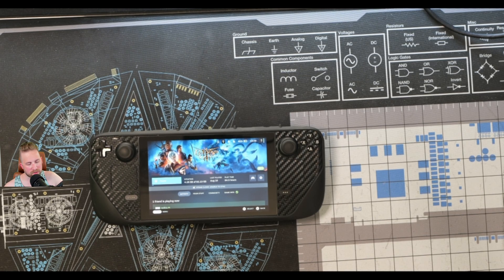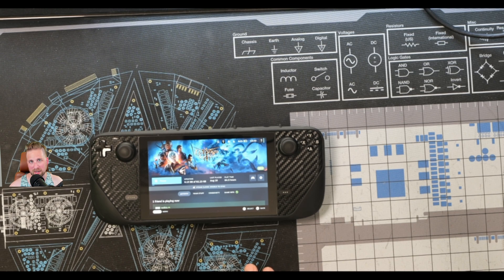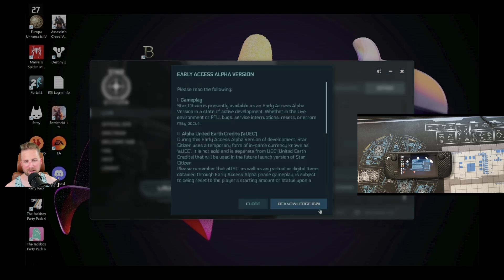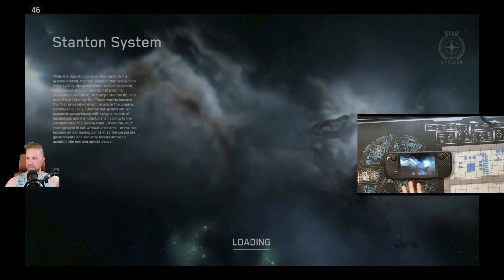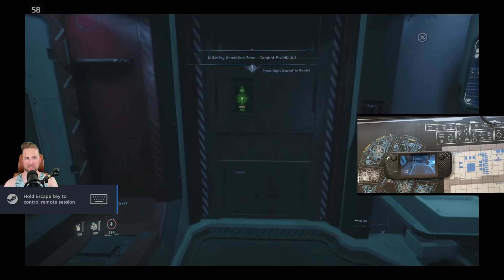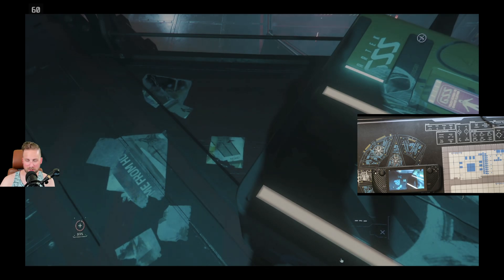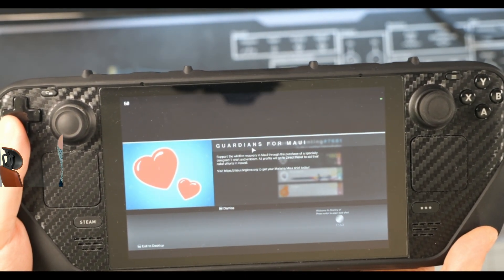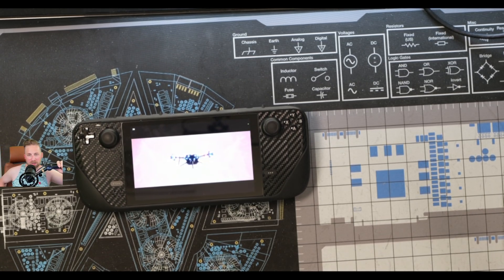How to Use Sunshine/Moonlight to Play Star Citizen and Destiny 2 on Steam Deck (using a PC)